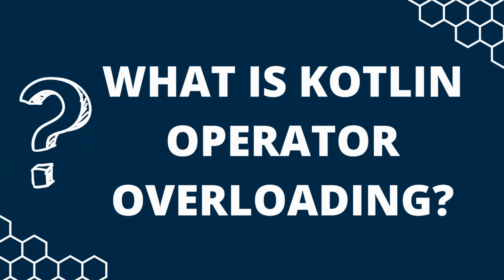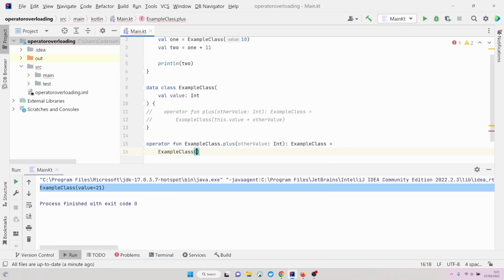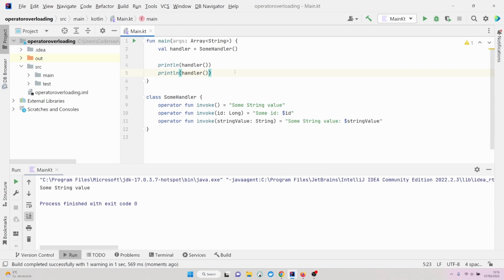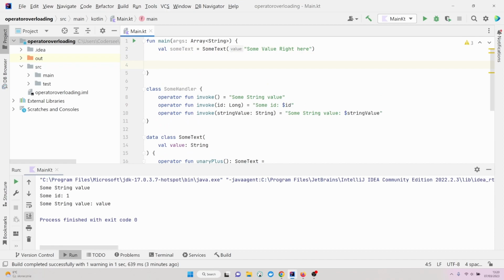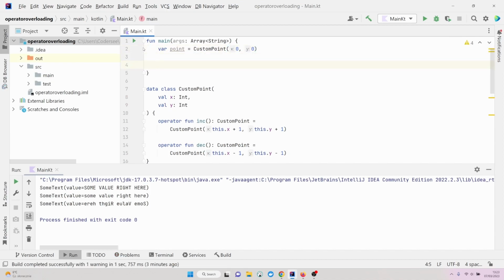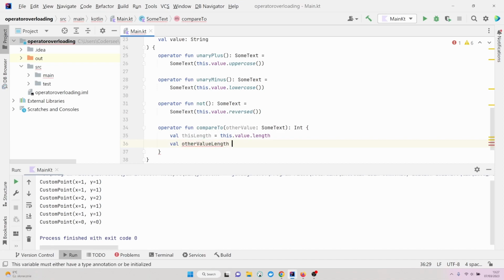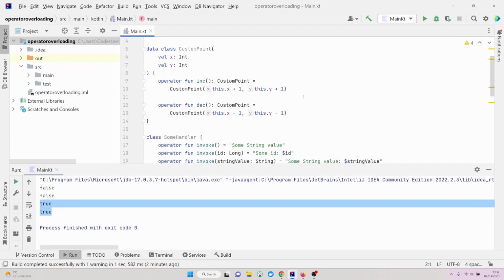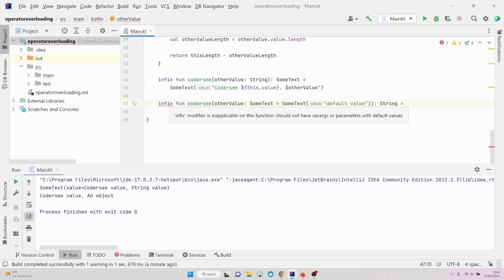How Can Kotlin Operator Overloading Help You?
Check out this video to learn how Kotlin operator overloading- a custom behavior for operators, like +,-,*, and unary plus- can help you.